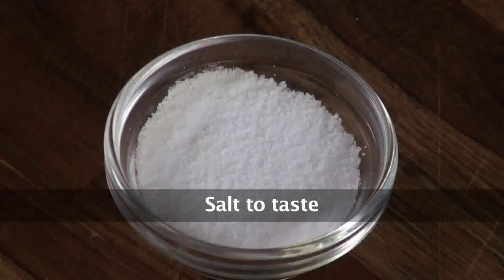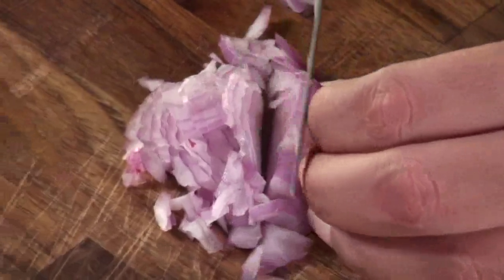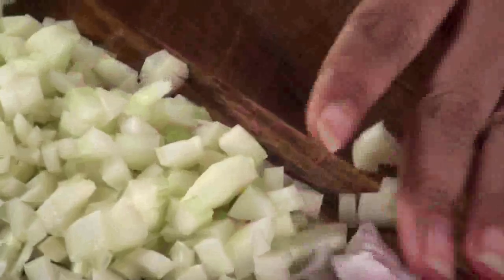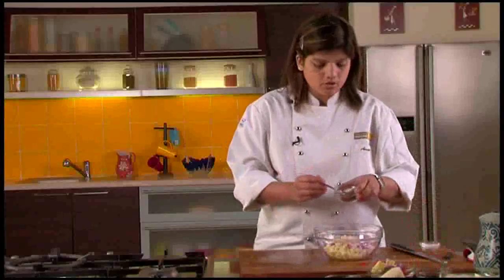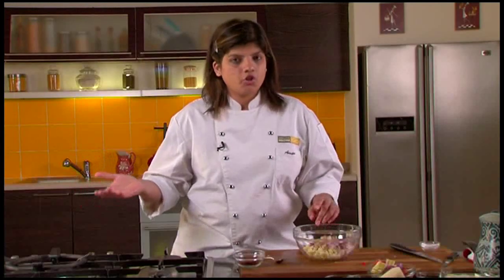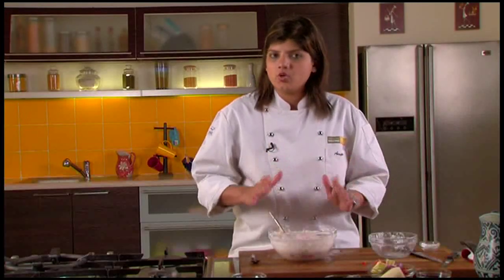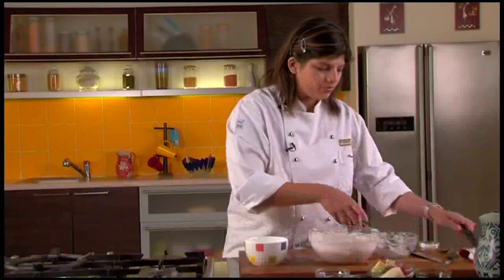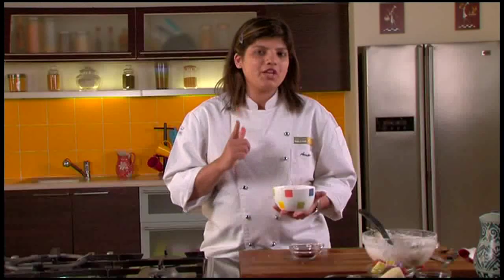Raita | Chef Anupa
Recipe for Beginners - Most Indian families enjoy curds either plain or in the form of delicious raitas as an accompaniment with lunch or dinner. This version of raita is made by mixing chopped onions, tomatoes and cucumber with yogurt along with red chilli powder and cumin powder to make this delicious vegetable raita.